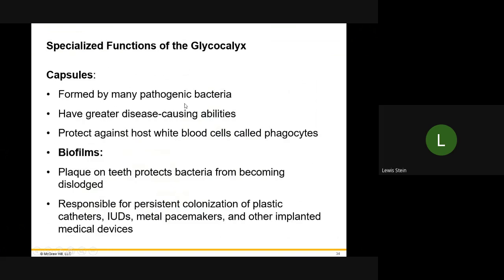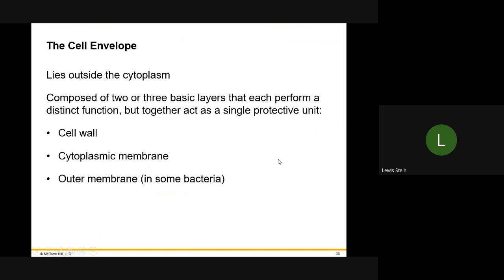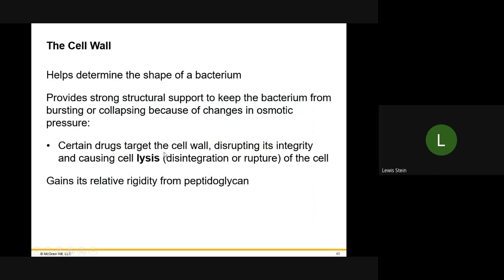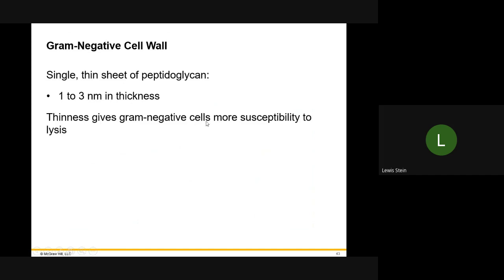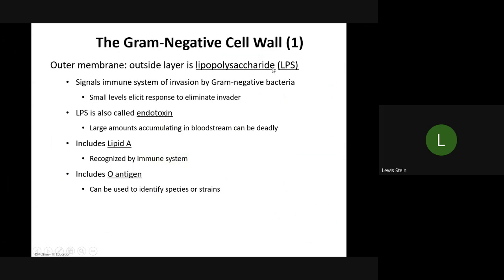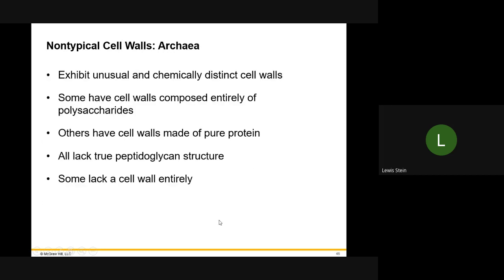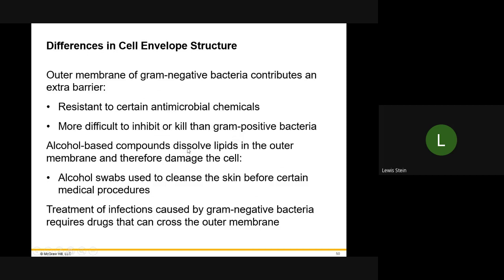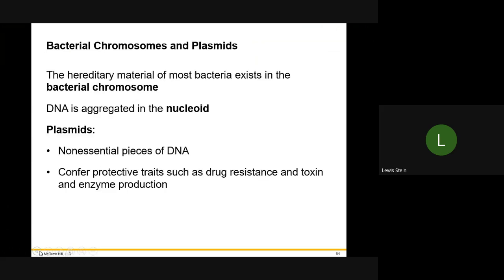Microbiology 2370 B 2023 01 20 09 01 GMT 5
Lecture 5  important Gram positive v Gram negative